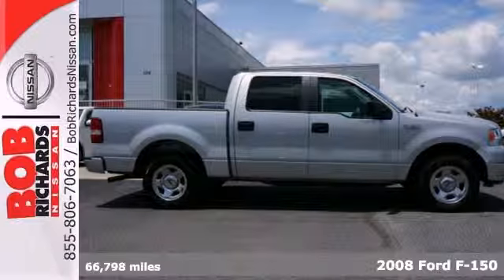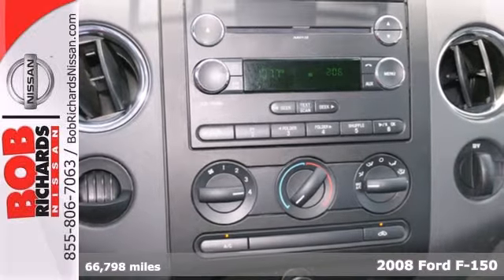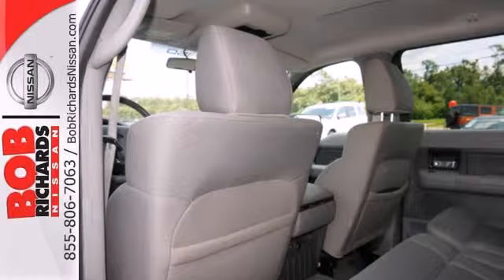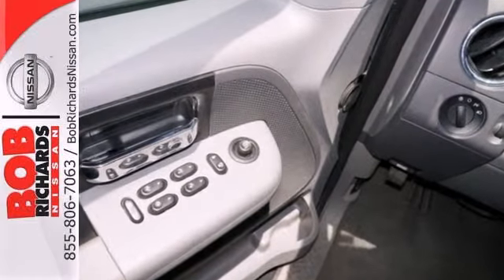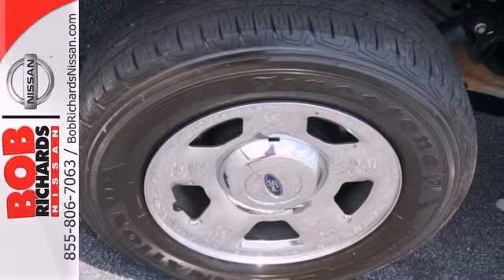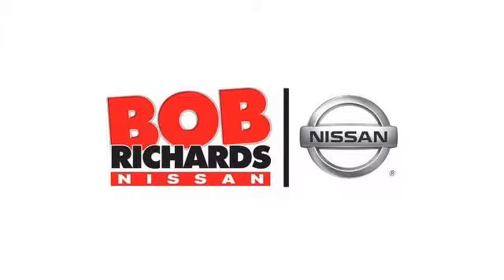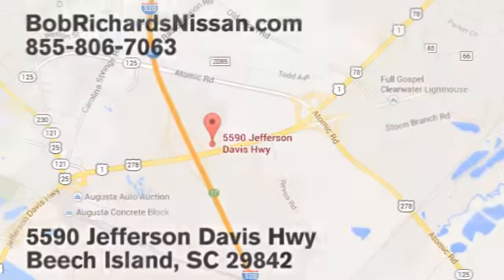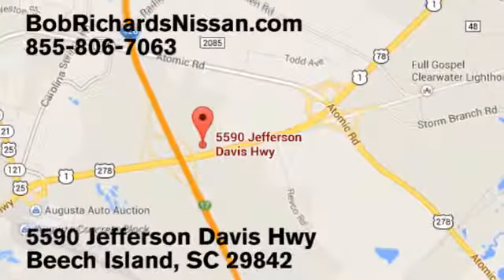2008 Ford F-150 Augusta Aiken, SC NPC12935 - SOLD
Year: 2008
Make: Ford
Model: F-150
Trim: XLT
Engine: 5.4l 8 Cyl. Sequential-Port F.I.
Transmission: 2WD 4-Speed Automatic
Color: Silver
Interior: Medium Flint Grey
Mileage: 66798
Stock #: NPC12935
F-150 XLT SuperCrew, Silver Clearcoat Metallic, and Medium/Dark Flint w/Medium/Dk Two-Tone Premium Cloth Captain's Chairs. Talk about great condition! Ford has outdone itself with this rugged 2008 Ford F-150 and with these low miles at this price, it just doesn't get any better! You've been dreaming about this hardy truck long enough. It's time to make your dreams come true. The only way to do this is to stop dreaming and start calling. pick up the phone and call us. It is nicely equipped with features such as F-150 XLT SuperCrew, Silver Clearcoat Metallic, and Medium/Dark Flint w/Medium/Dk Two-Tone Premium Cloth Captain's Chairs. Motor Trend said it ...delivers all the big-truck attributes of toughness, strength, and cargo capacity, but offers interior design and comfort that would rival some luxury cars... J.D. Power and Associates gave the 2008 F-150 4.5 out of 5 Power Circles for Overall Initial Quality Mechanical.

Address:
5590 Jefferson Davis Hwy